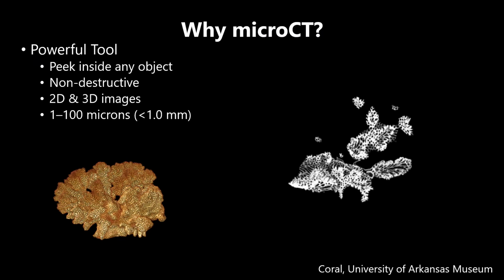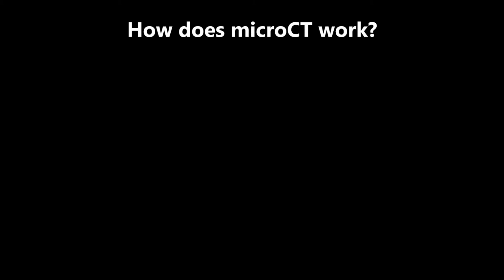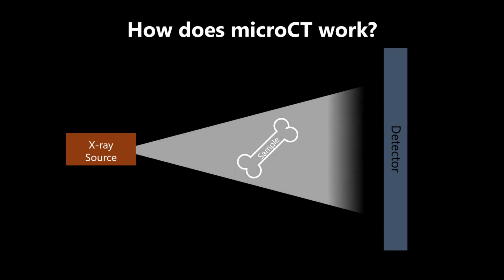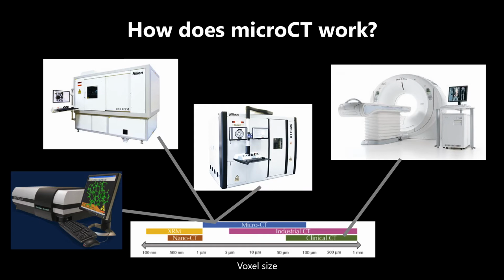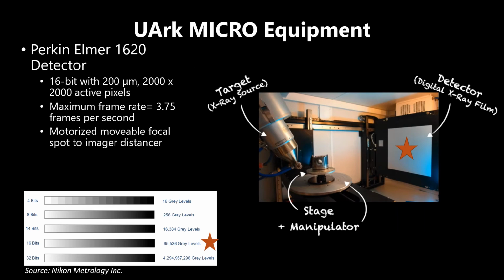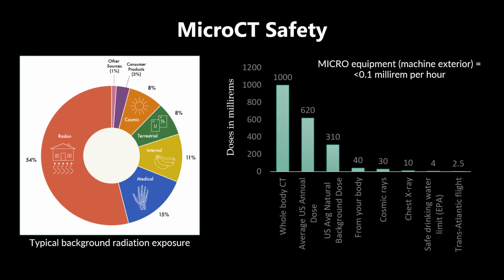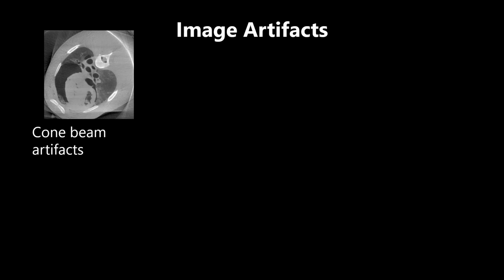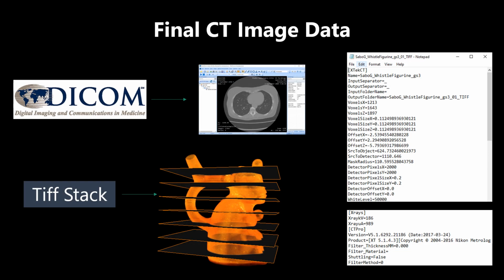Welcome to MICRO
Learn more about UArk MICRO and microCT scanning basics here.